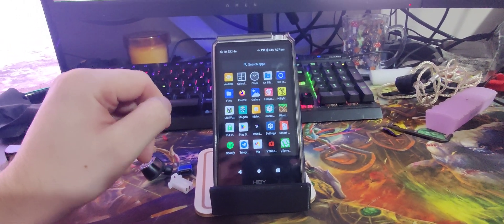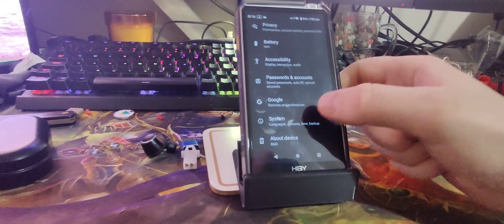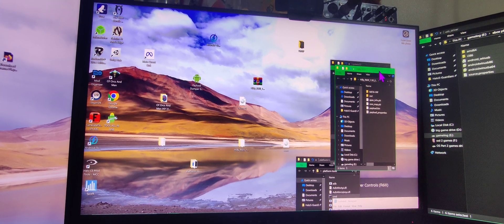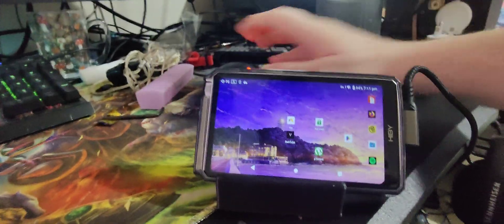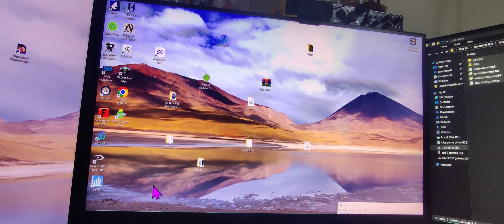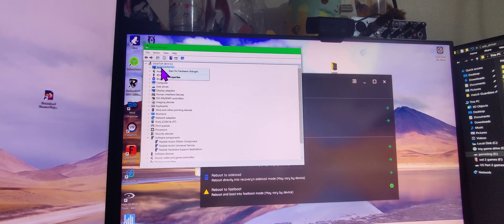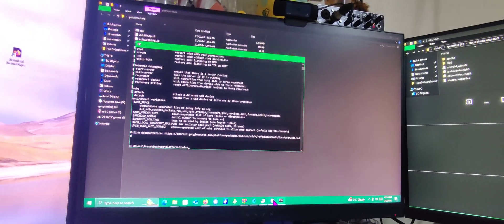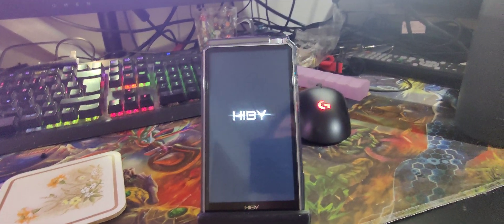How to root the HiBy R6 III and the 2025 v plus hiby r4 evangelion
today will be rooting the hibby r6 iii

this is the 2025 model rom

this is the
hiby r4 evangelion firmwares
this is 1.60

 this is v1.40

this is
Android-Toolbox

Payload Dumper Gui v2.3

as always my discord love the Rain On hot summer days#6520
dm me anytime or join my server and ping me if you need help or just looking to make friends

i now take donations through paypal  copy paste link in your browser this is  for my paypal